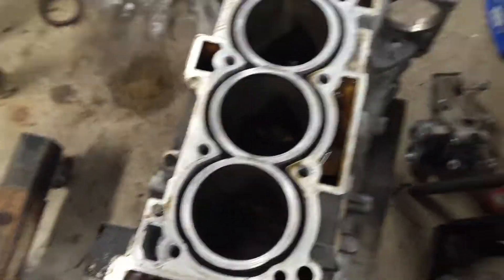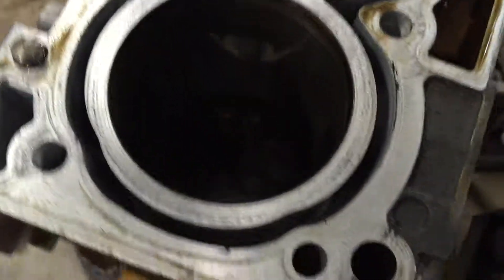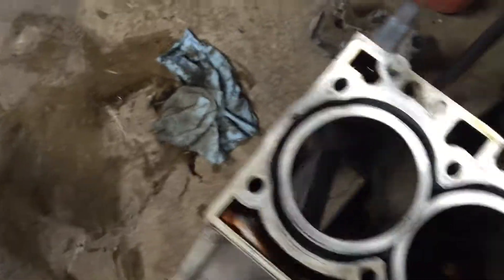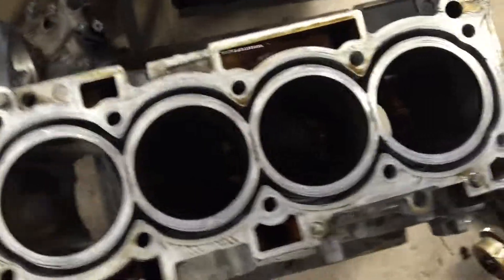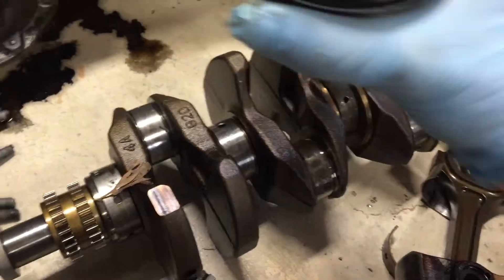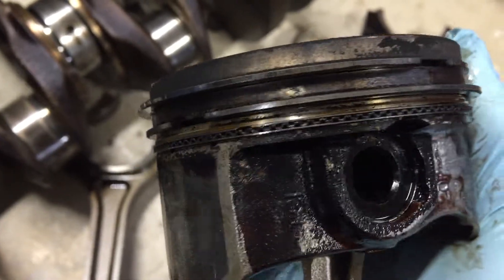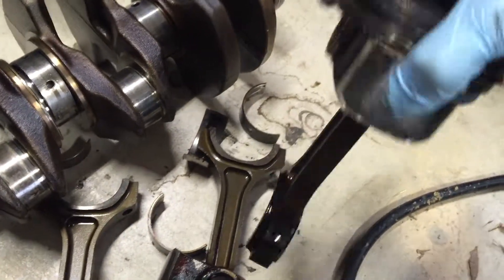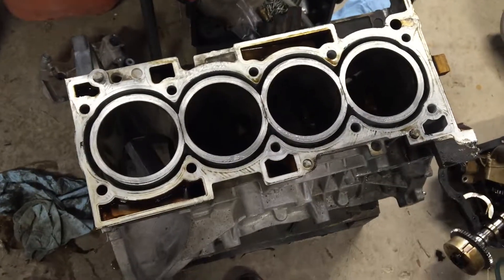Hyundai Genesis Coupe 2.0T Engine Tear-down part 5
Engine completely disassembled. Piston and bore inspection for damage caused.